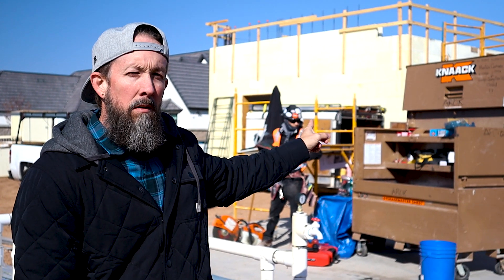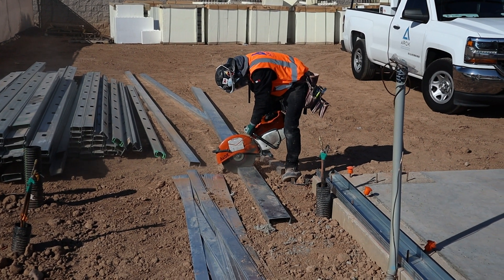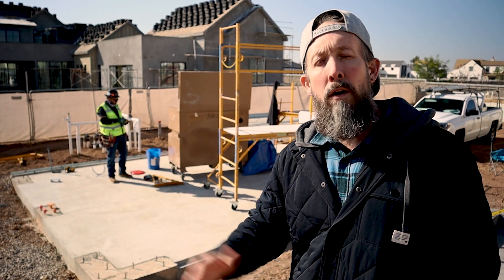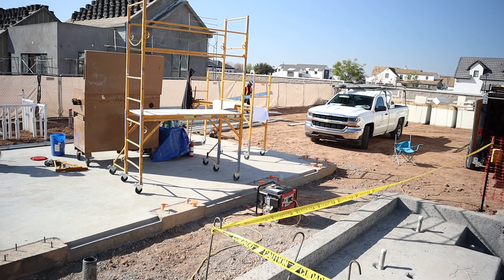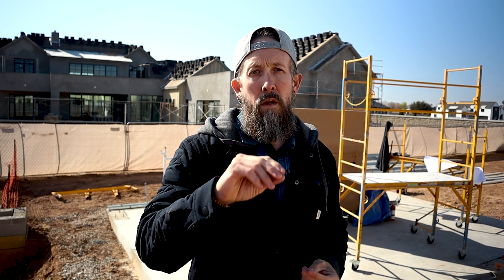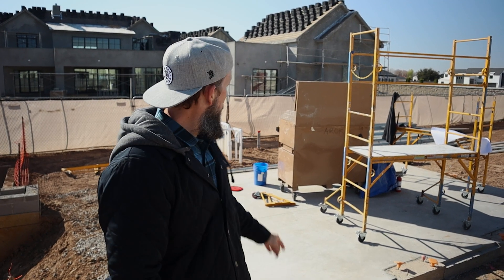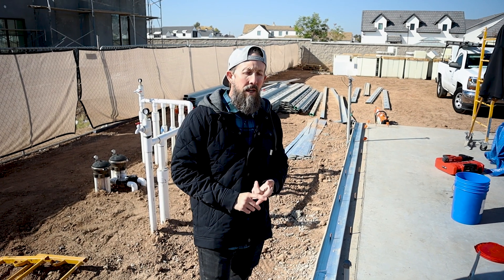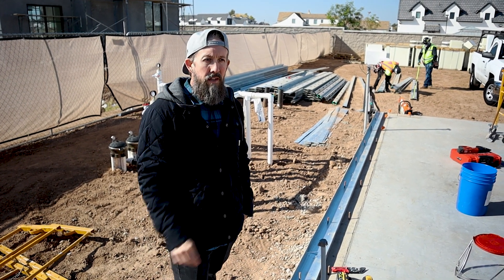Cold Metal Framing: The Future of Construction | EP-30: Liberty Estate | AFT Construction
Cold Metal Framing: The Future of Durable, Precision Construction!

Looking for a stronger, more reliable alternative to wood framing? Cold metal framing is revolutionizing the construction industry, offering unmatched durability and precision. In this video, we break down why more builders are making the switch and how cold-formed steel can benefit your next project!

🔹 Lightweight Yet Strong – Easier to handle, transport, and install, without sacrificing structural integrity.
🔹 Perfectly Straight Walls – No more warping, twisting, or settling over time—just clean, precise framing.
🔹 No Mold, Shrinking, or Rot – Unlike wood, steel won’t absorb moisture, preventing mold growth and decay.
🔹 100% Termite-Proof – Say goodbye to costly pest damage and structural repairs!
🔹 Fire & Weather Resistant – Increased safety and durability, even in extreme conditions.

Whether you're a contractor, DIY builder, or just curious about the future of construction, this video covers everything you need to know about cold metal framing and why it’s a smart investment for long-lasting, high-quality builds.

👉 Watch now to see why cold-formed steel is reshaping modern construction!